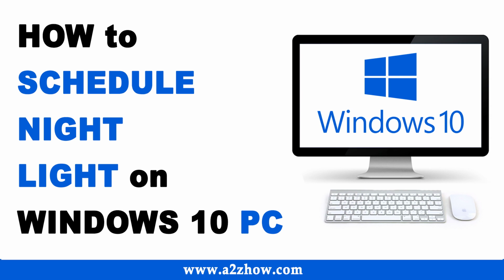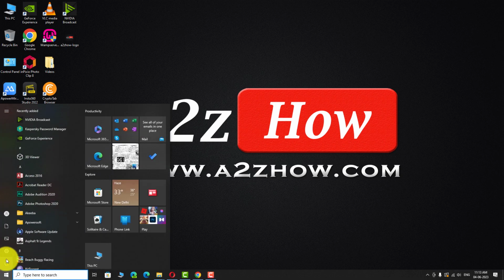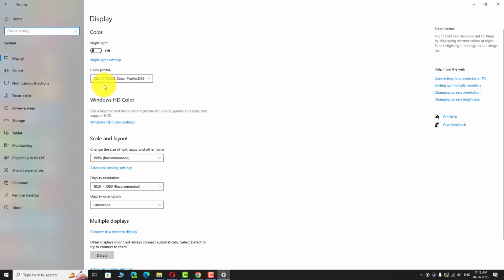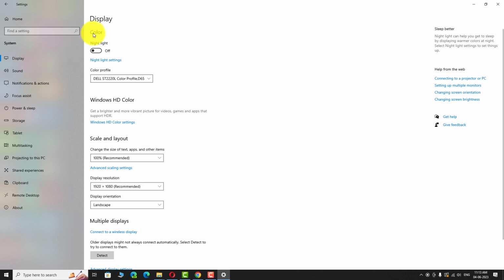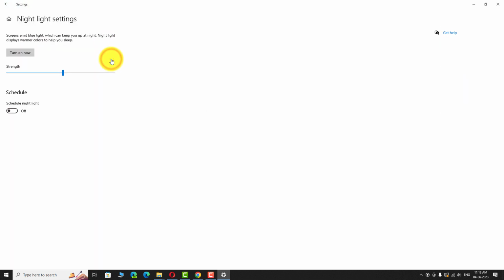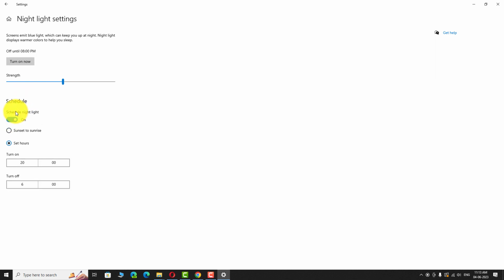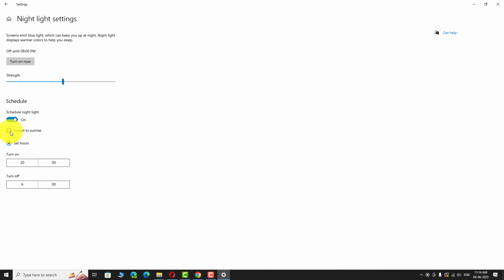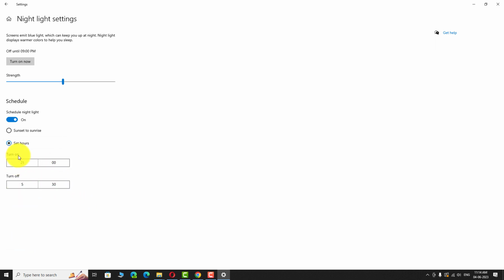How to Schedule Night Light on Windows 10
0:00 Subscribe to Our Youtube Channel and Press the Bell Icon for Latest Updates
0:05 How to Schedule Night Light on Windows 10
0:08 Click on the Start Button.
0:11 Go to “Settings”.
0:15 Click on “System” Icon.
0:19 In the Left Side Bar, Click on “Display” Tab.
0:24 Under “Night Light” Section, Click on “Night light Settings” Link.
0:29 Now, Under “Schedule” Section. Toggle the Button to Turn it ON.
0:35 You Can Find 2 Options.
0:38 If You Select, “Sunset to Sunrise” Option. Night Light Will Be Automatically Turned ON When Sunset Happens in Your Time Zone and It Will Be Turned OFF Automatically on Sunrise.
0:49 If You Select “Set Hours”, You Have to Manually Set the Timings as Per Your Requirement.
0:59 Based on Your Inputs, Night Light Will Be Scheduled.
1:05 This is How You Can Schedule Night Light on Windows 10.
1:12 Thank You for Watching.